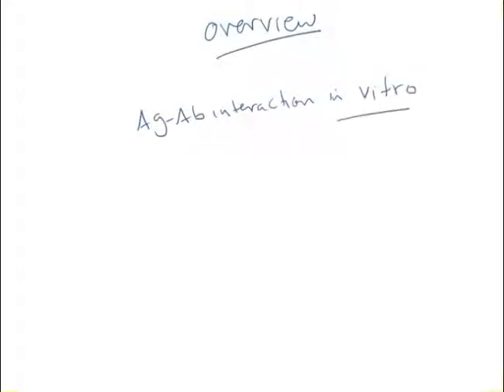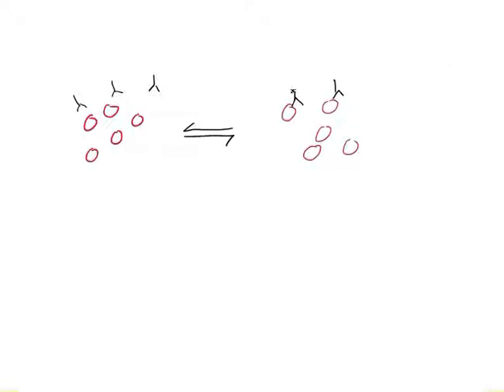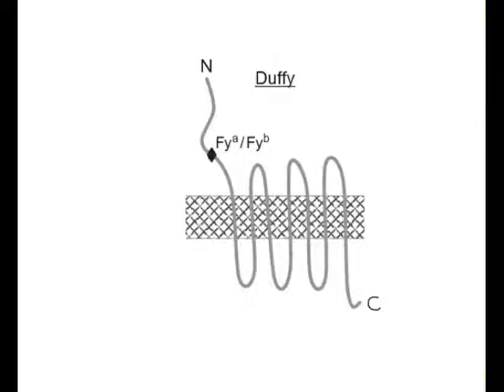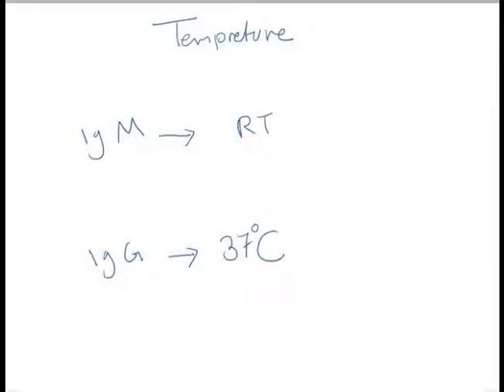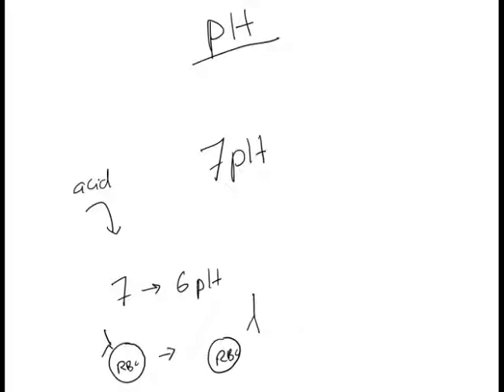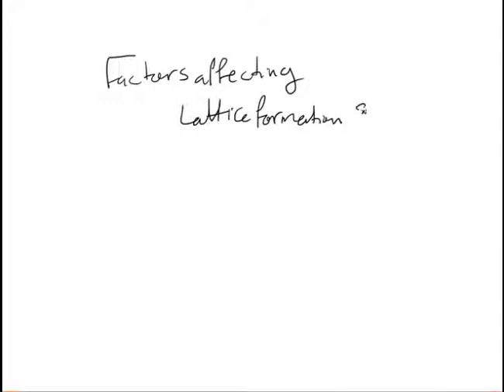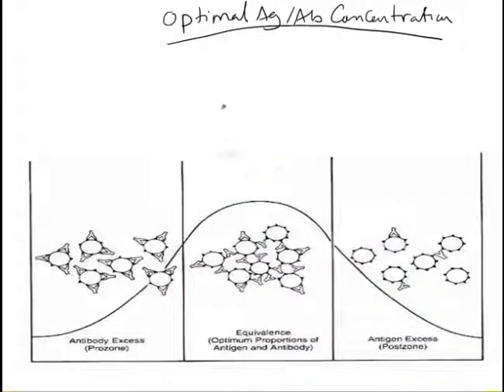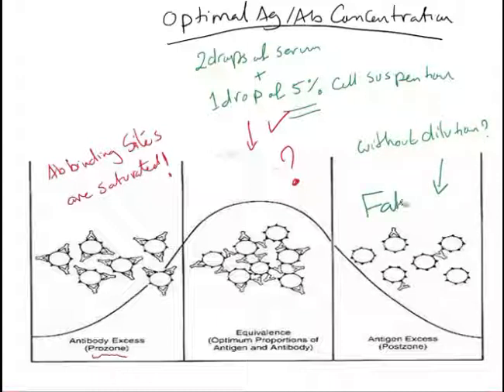Haemagglutination: Ag Ab reactions in vitro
This video explain the principle of haemagglutination. Also, it illustrates the most important  factors affecting this step.